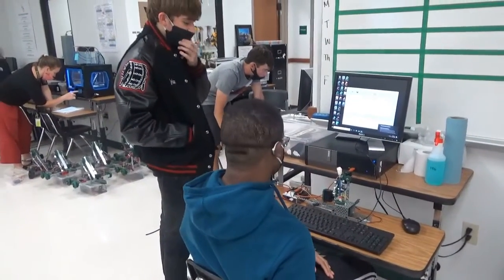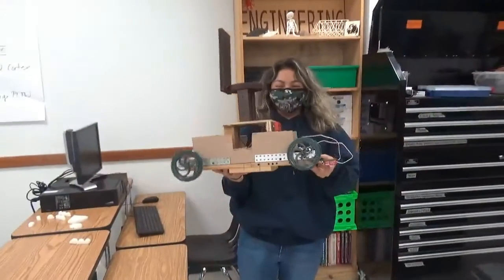engineering promo video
is this for school?
yeah, but i have to post today...
MDM: goo.gl/qflR48
MGL!: goo.gl/RgEue8